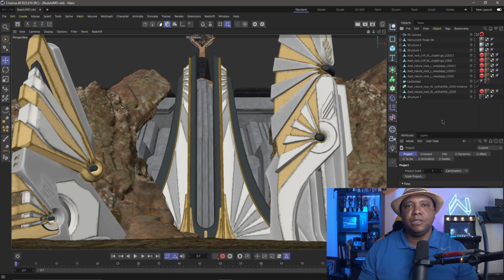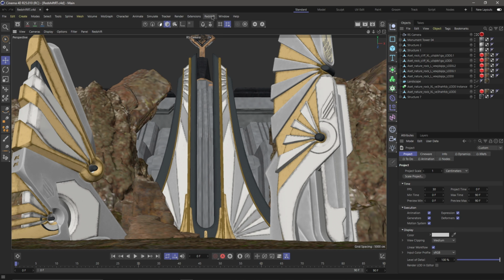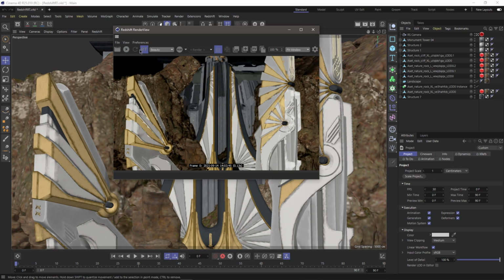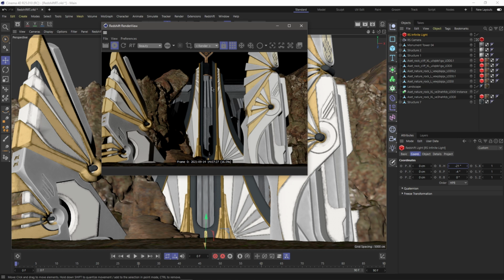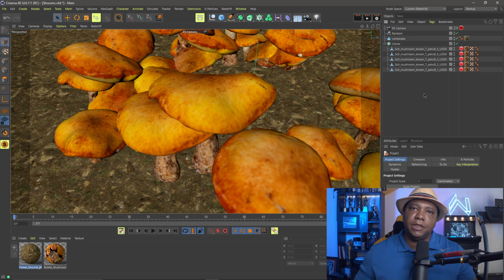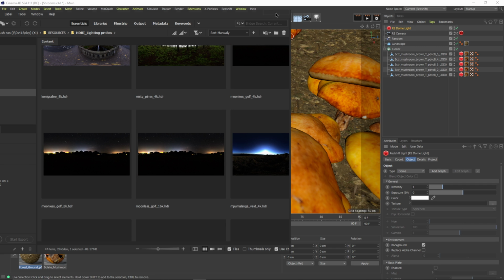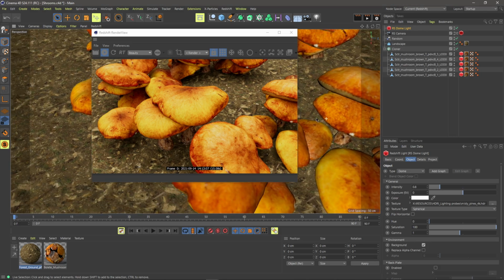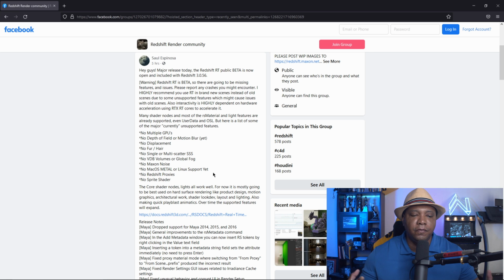Redshift RT First Look Overview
In this video, I'll be taking a look at the brand new Redshift RT beta in both Cinema 4D 24 and 25.

0:00 What up what up
0:15 Cinema 4D R25
0:25 Asset Smash
1:00 Tutorial Start
4:01 Maxon Press Release
5:10 RedShift RT S24
8:25 Redshift Facebook Group
9:25 Like and Subscribe :-)